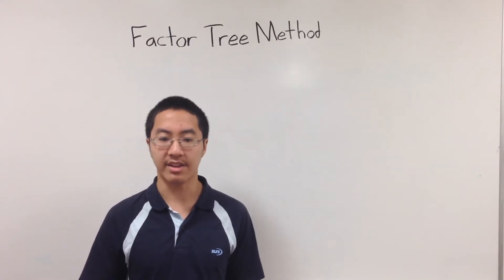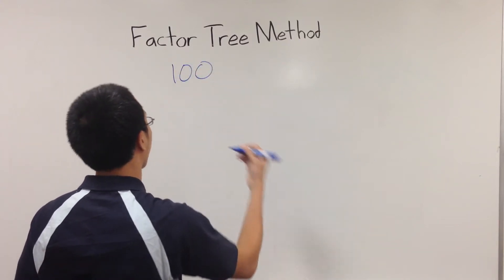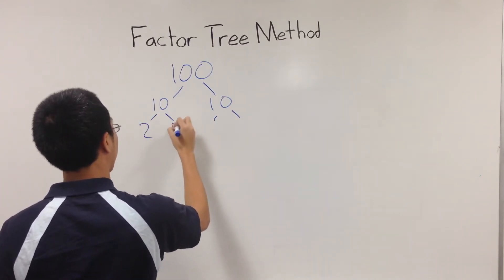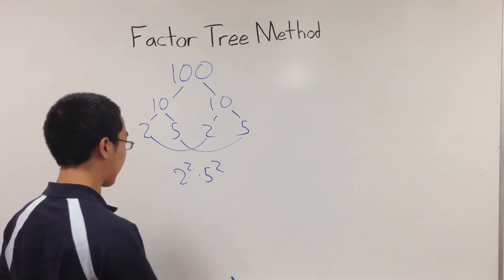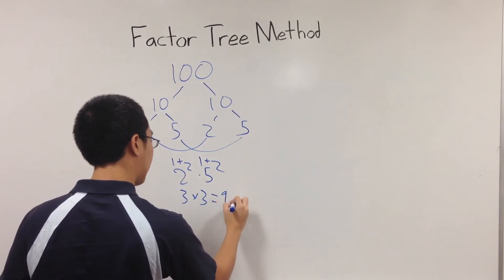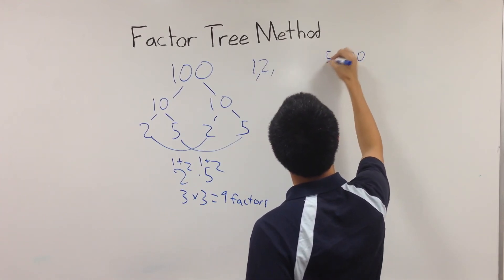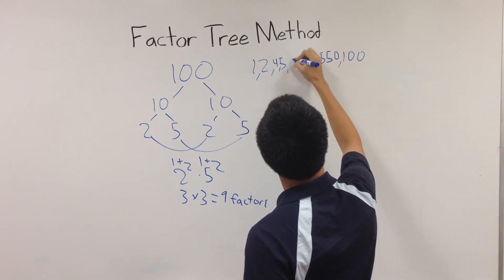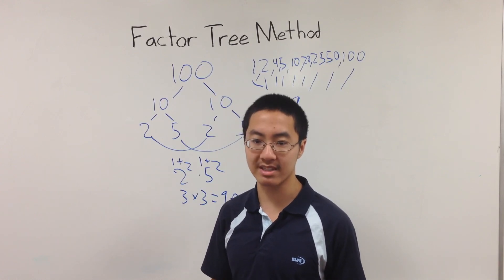Factor Tree Method (Easy way to find factors of any number)